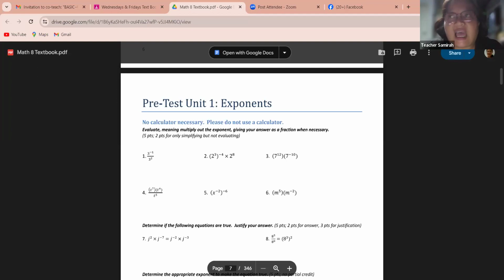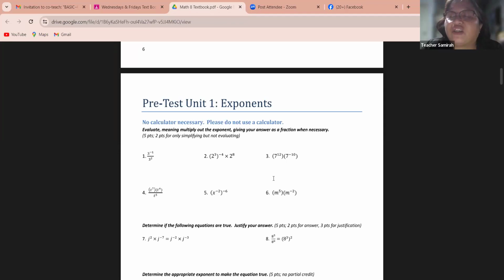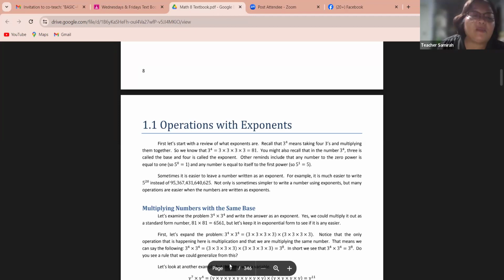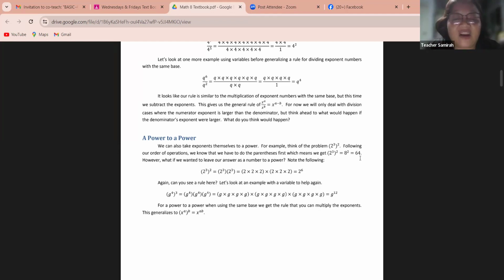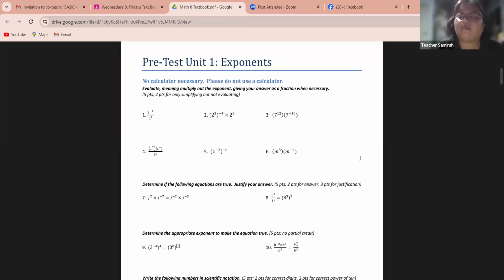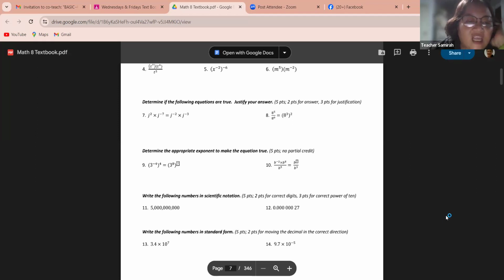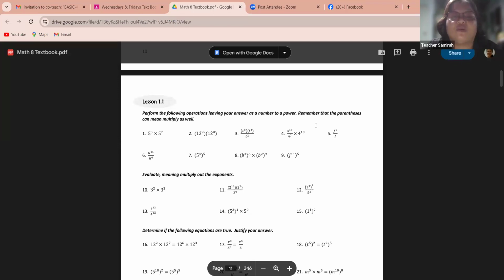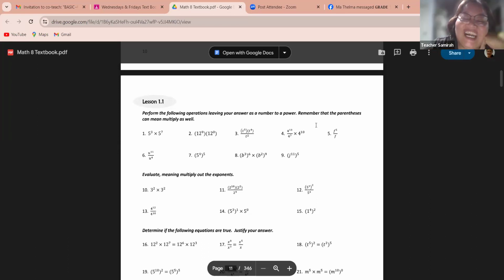240717 Maam Samirah Helps TIS Students To Learn Math - Pre Algebra